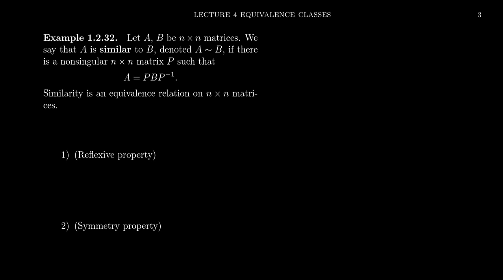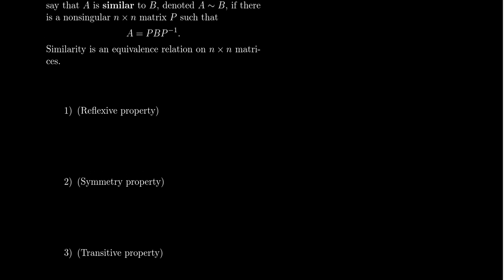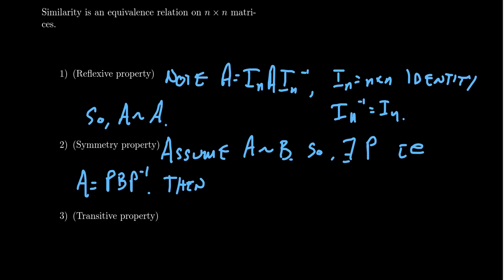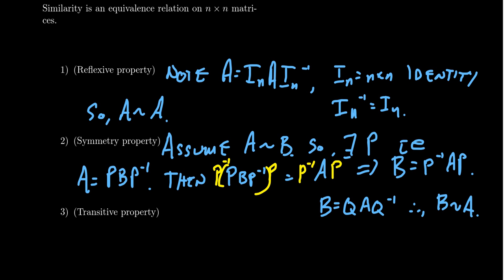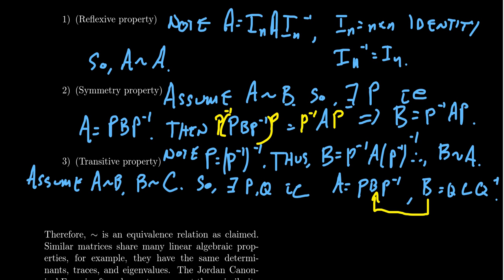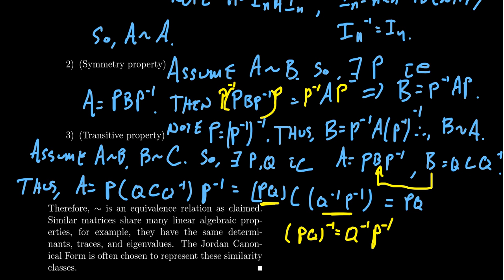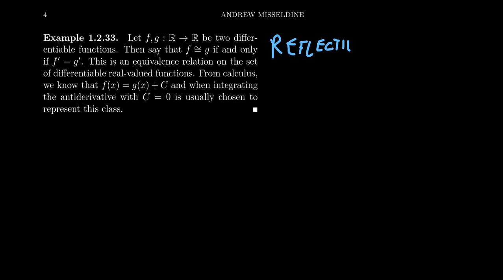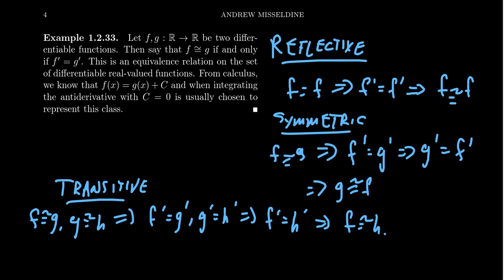Examples of Equivalence Relations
In this video, we provide more examples of equivalence relations.

This is lecture 4 (part 2/4) of the lecture series offered by Dr. Andrew Misseldine for the course Math 4220 - Abstract Algebra I at Southern Utah University. A transcript of this lecture can be found at Dr. Misseldine's website or through his Google Drive